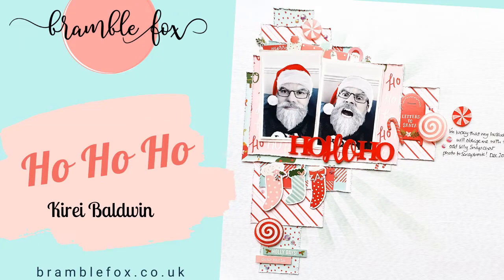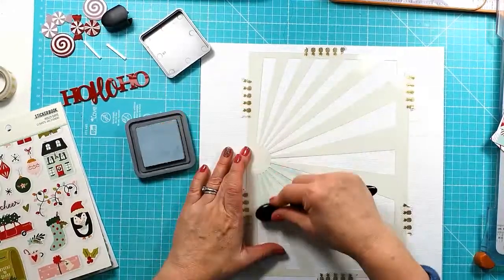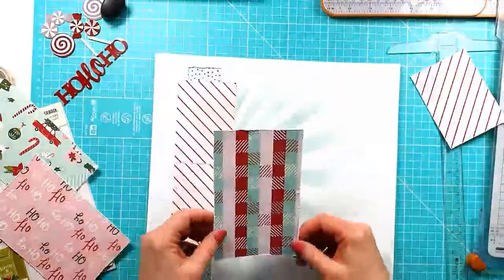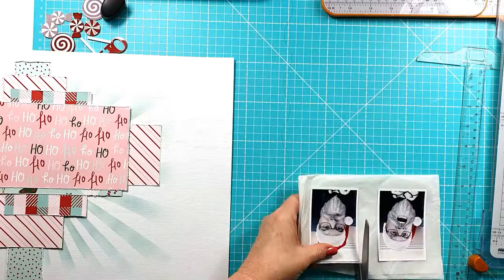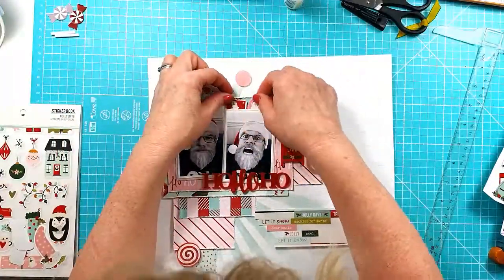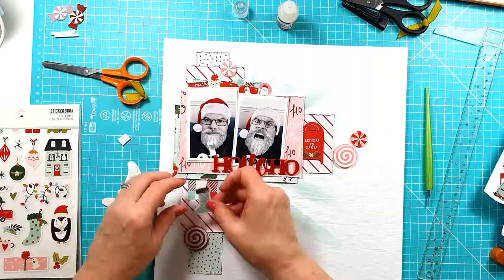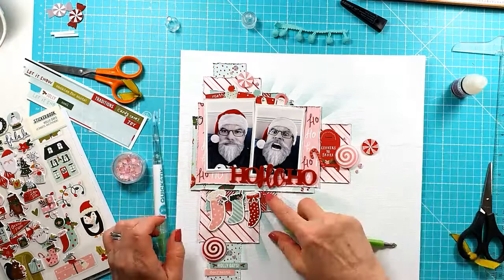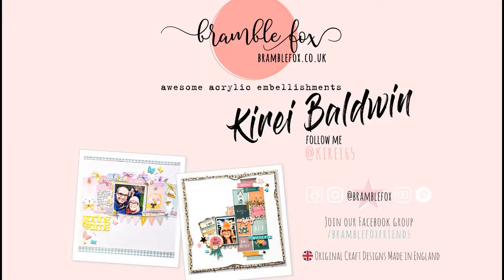Ho Ho Ho | KireiBaldwin | Winter Collection | Scrapbook process video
Hi everyone! Kirei here (@kirei65) sharing my latest process video for Bramble Fox! I used a couple of the newer sets from the festive Winter Collection release…. the ‘Christmas Candy’ set and the ‘Ho Ho Ho’ title from the ‘Remember December’ set. I also used the Fox Cut #18 starburst XL stencil to add some soft detail to the white cardstock background. They went perfectly with the Simple Stories ‘Holly Days’ collection and the silly Snapchat photos of my husband!

Pop on over to the shop to see lots more fab products

Kirei x